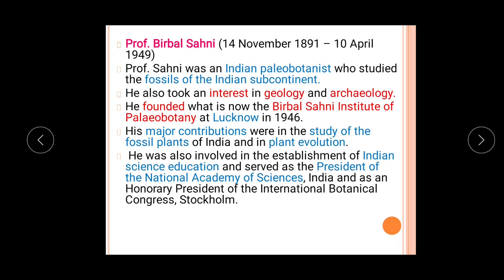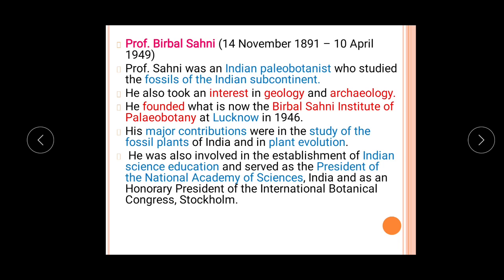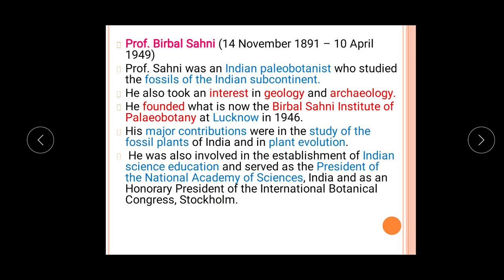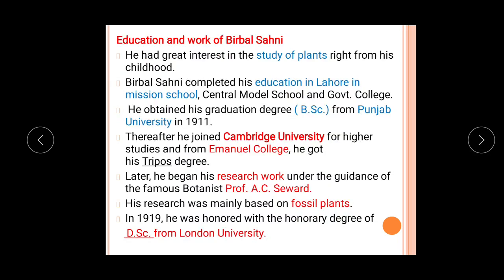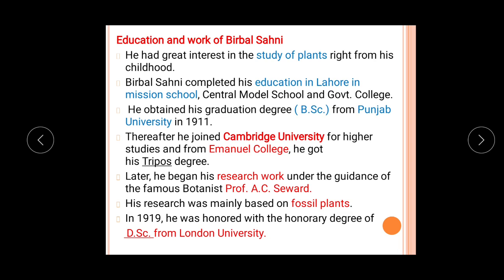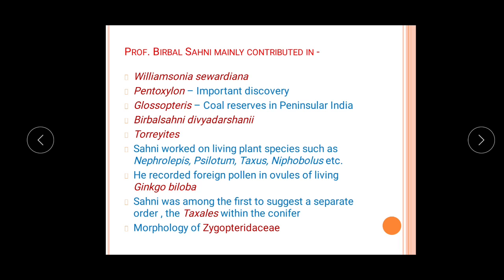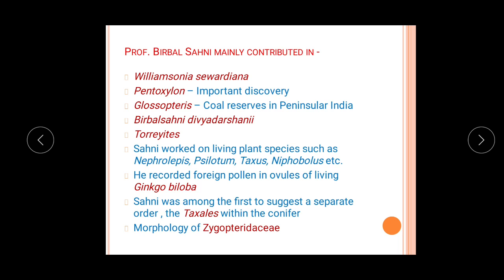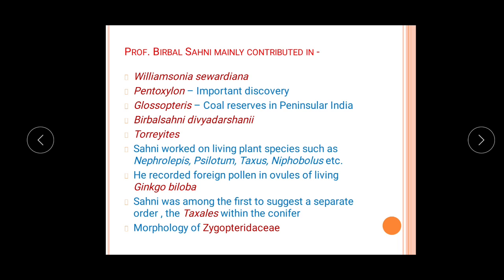TYBSc - Prof. Birbal Sahni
This video contains information about the Prof. Birbal Sahni in the field of Paleobotany. This topic has been included by Mumbai University in TYBSc Botany Paper II.